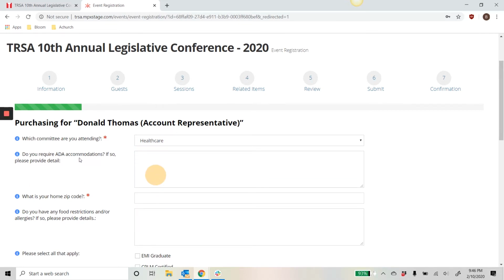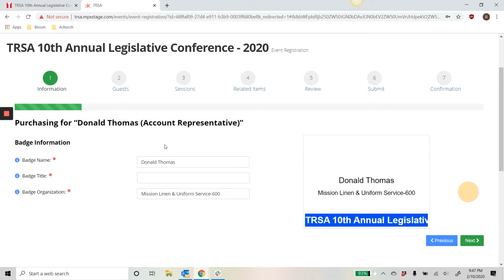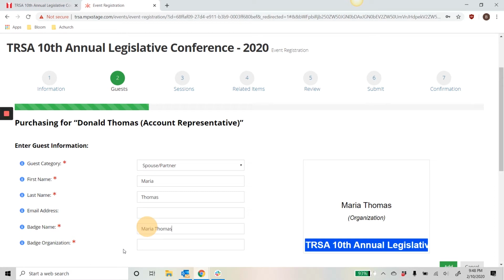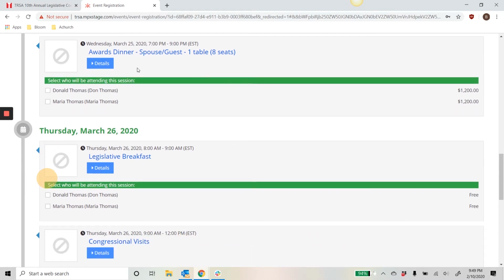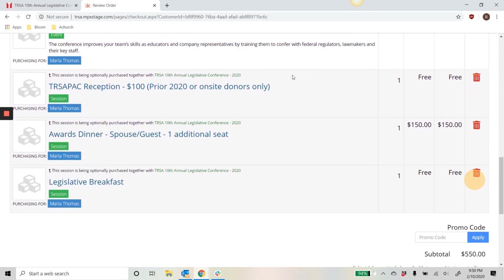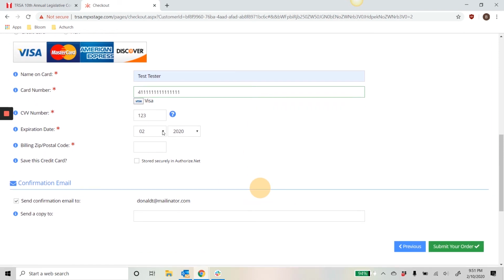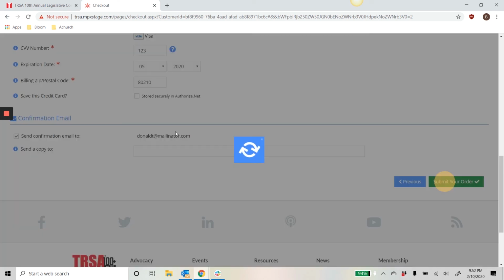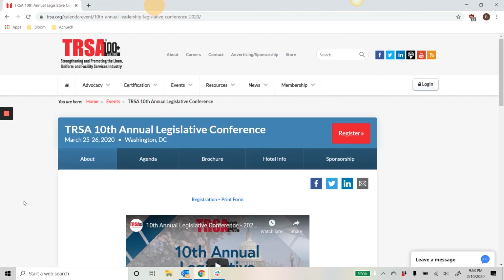TRSA - New Online Event Registration - Individual